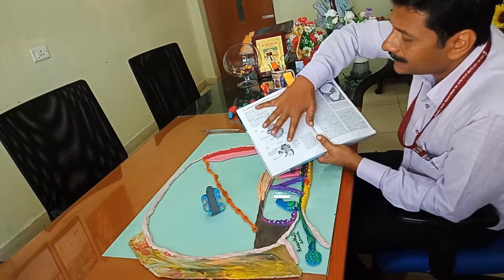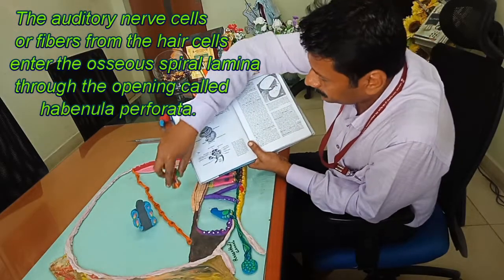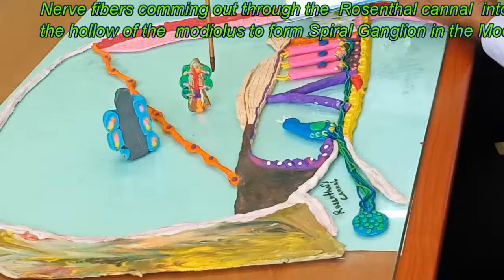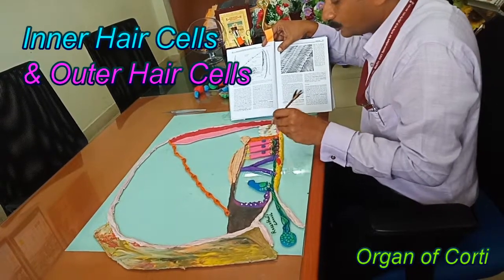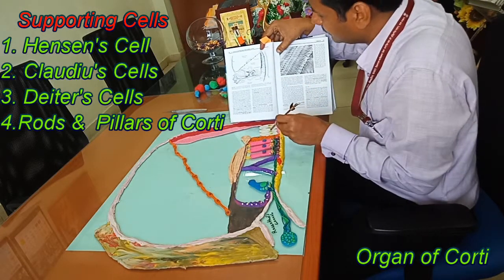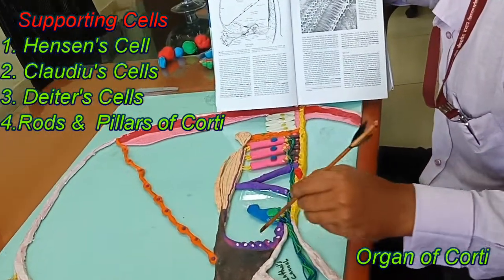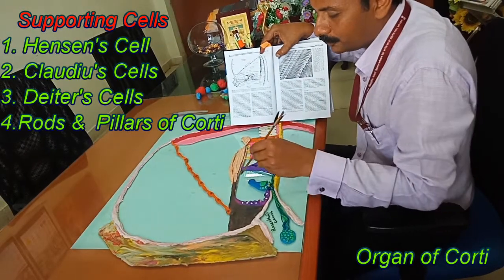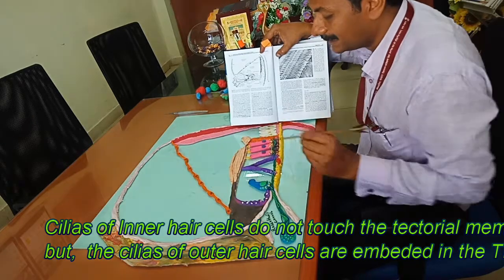Anatomy of Cochlear Duct & Organ of Corti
Clay Models are used to explain the arrangement of the Inner Ear, Cochlea and the Organ of corti